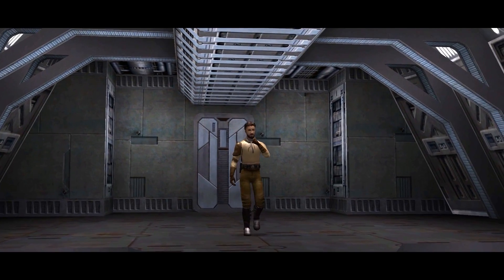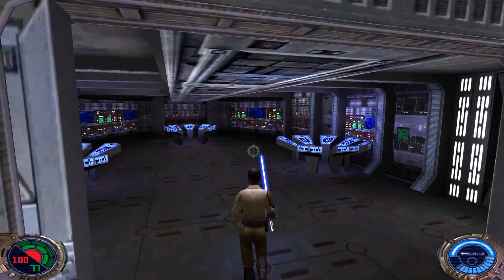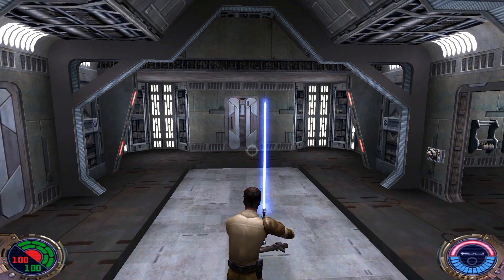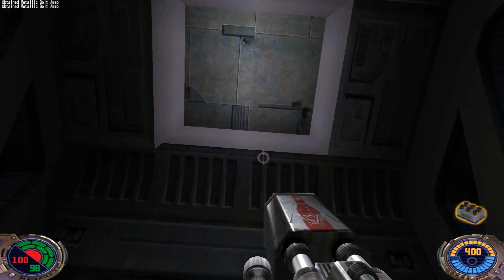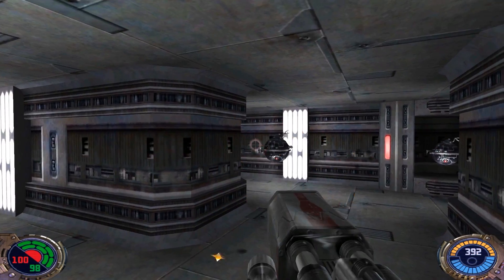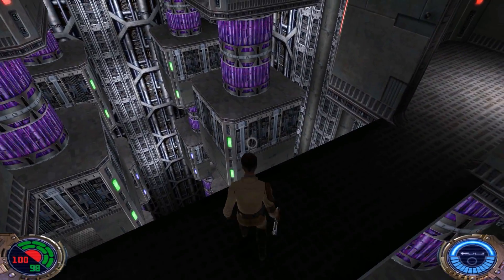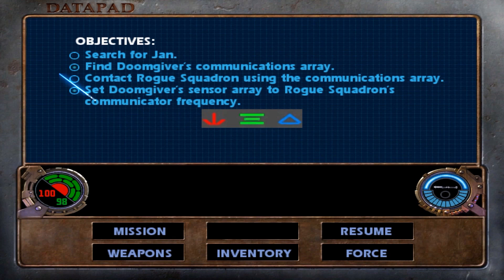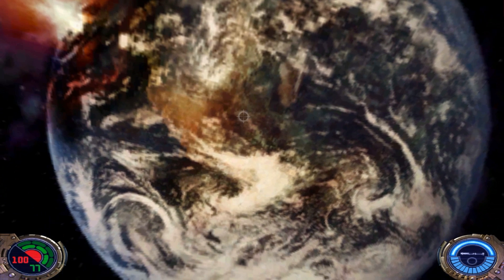Star Wars Jedi Knight II: Jedi Outcast - (Level 18) Doomgiver's Communications Array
Level 18 of Star Wars Jedi Knight II: Jedi Outcast titled, "Doomgiver's Communications Array". Played on the "Jedi Knight" difficulty with 100% secrets.

We made it! Kyle has safely made it onto the Doomgiver, and now it's just a matter of finding Jan. All the while, he must also contact Rogue Squadron so that they can begin their attack on the ship before it does serious damage to any New Republic locations.